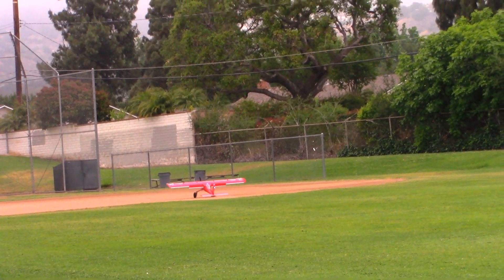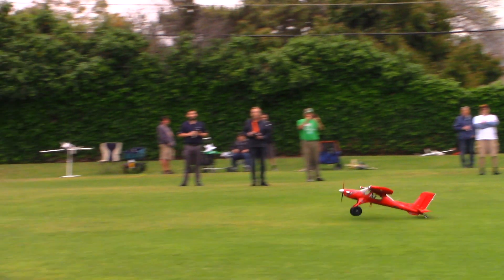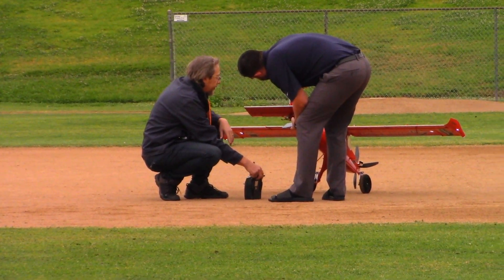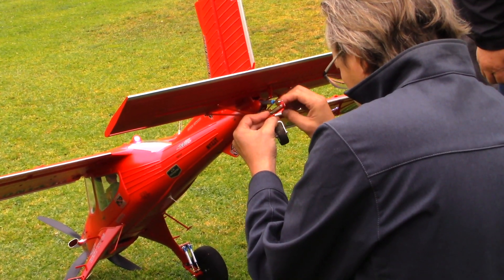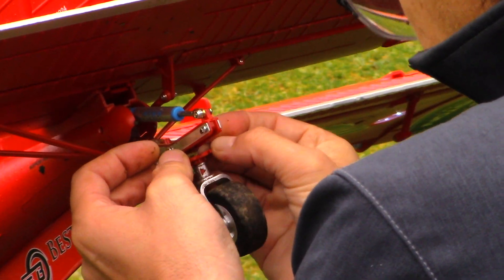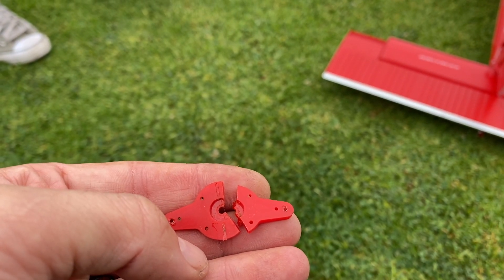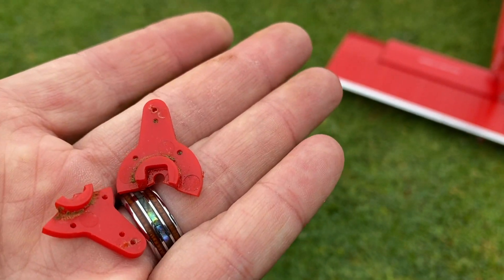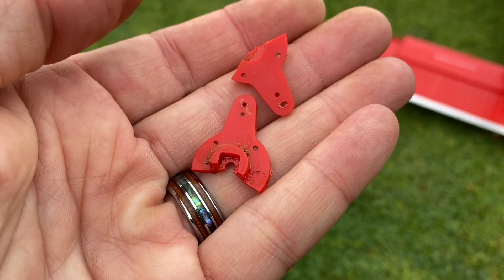Eflite Draco Maiden Tailwheel Fail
I'm not here to trash Eflite or the Draco because I'm a huge fan.. this is simply what happened on my maiden flight. I flew 4 batteries after this and the piece that was repaired held up great.  Though the first landing wasn't perfect, the plane took repeated hard landings along with some buttaaa landings.  My best guess is that this piece had a flaw in the molding or was overtightened at the factory.
Maiden video to come.